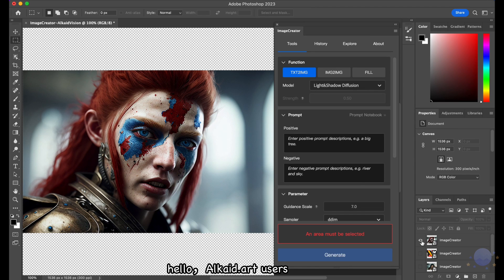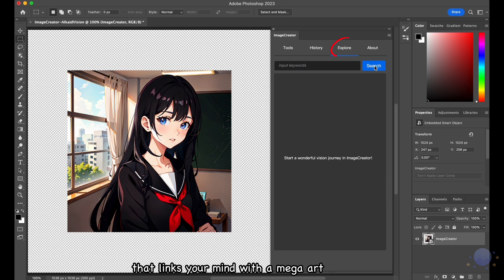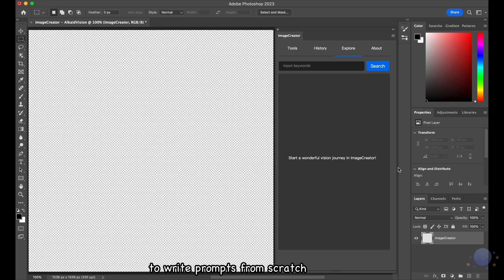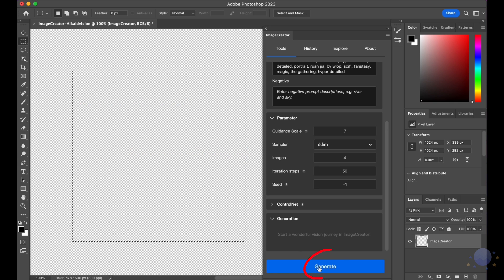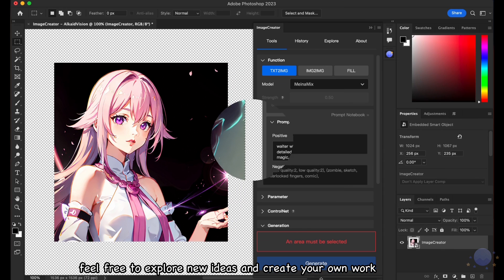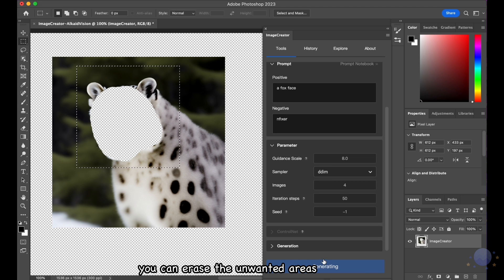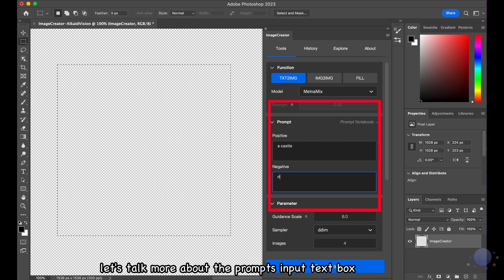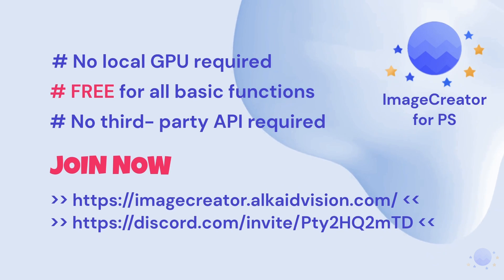Introducing Free Photoshop AI plugin: ImageCreator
Hi, we are excited to release the latest version of ImageCreator(v0.5.5)
ImageCreator is a powerful AI plugin inside Photoshop to create stunning images.
You will learn how to use Stable Diffusion and other models in Photoshop in this video.

No credit limit! And free for all users.

⌛Timeline
0:00 Intro
0:37 Panel Intro
1:37 TXT2IMG Function
3:45 IMG2IMG Function
4:15 Generative Fill Function
4:46 Advanced Function
5:37 More about Prompts
6:20 Join us